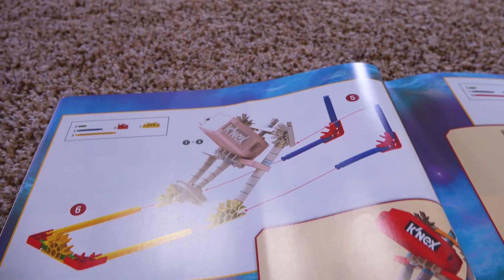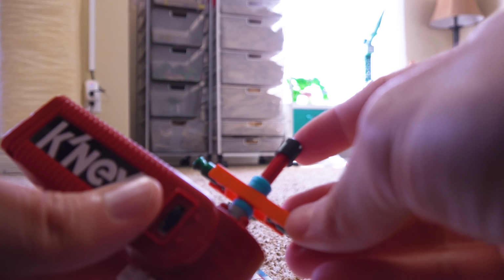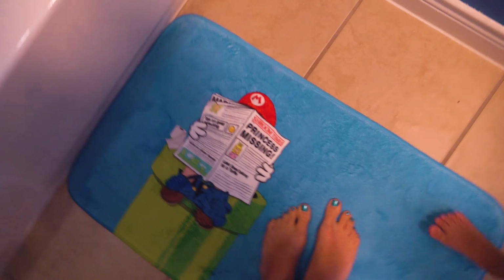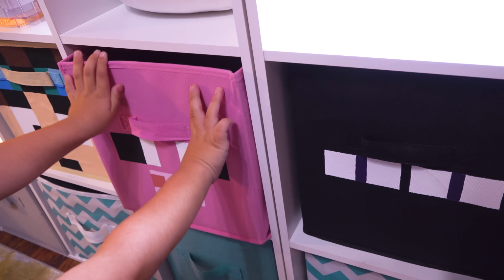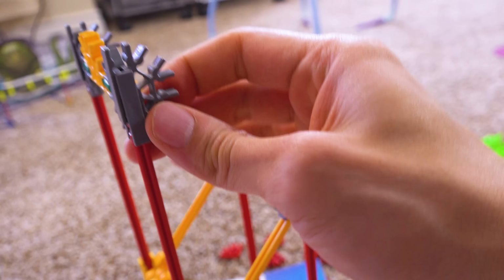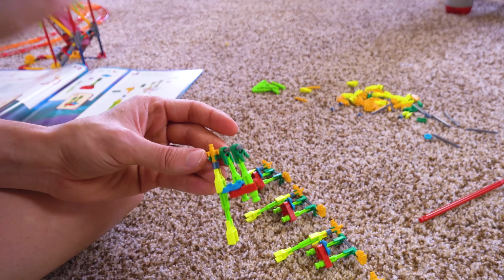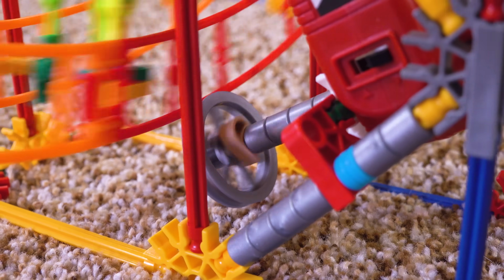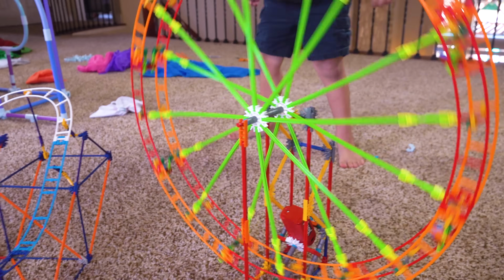Toys and Cars ! K'NEX FERRIS WHEEL! Fun Toys !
Hi guys! Check out all these toys and cars ! Today on Izzy's Toy Time we're playing with K'Nex! Come help us unbox and build this ferris wheel! Our family had so much fun playing with these toys !